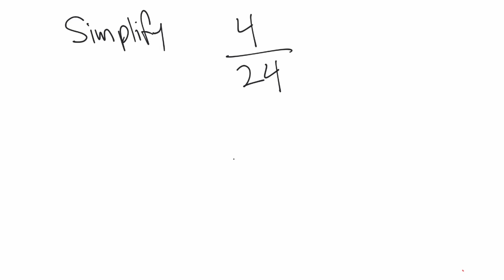How to simplify 4/24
How to simplify 4 divided by 24